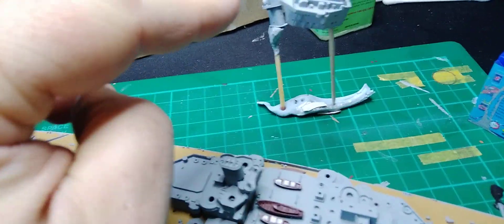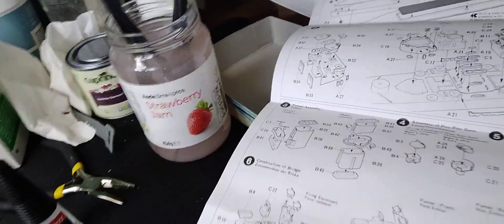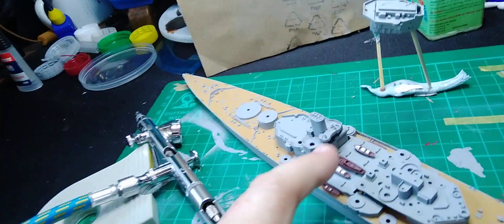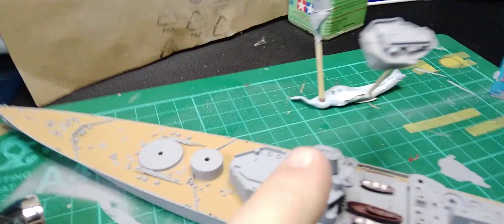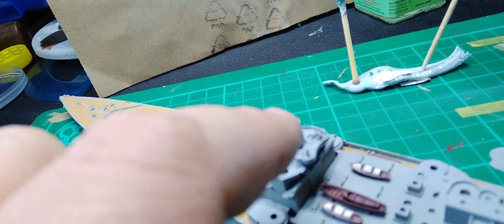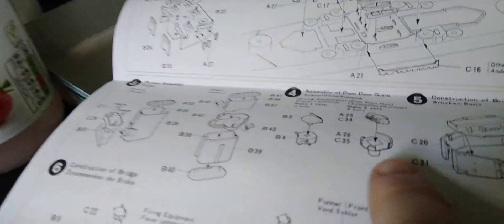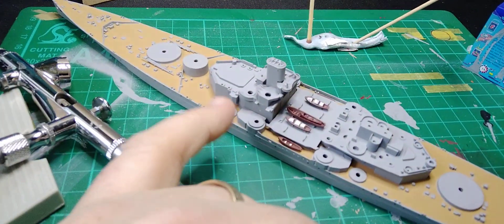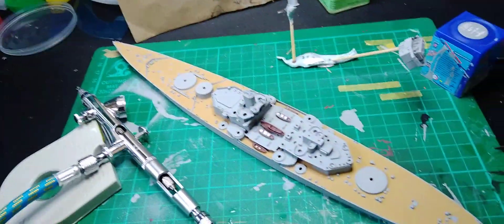HMS King George V build continues... with airbrush